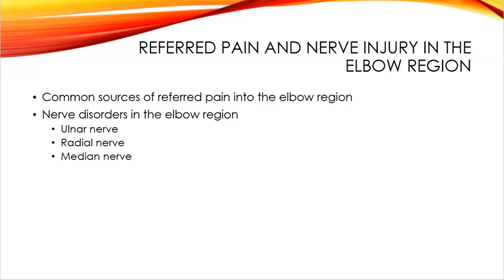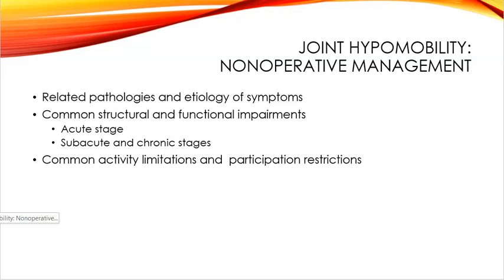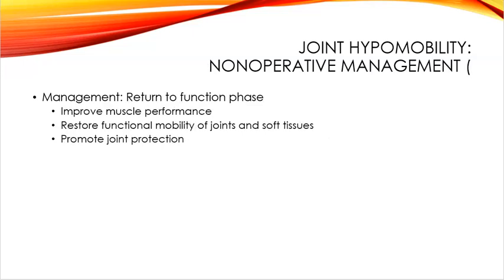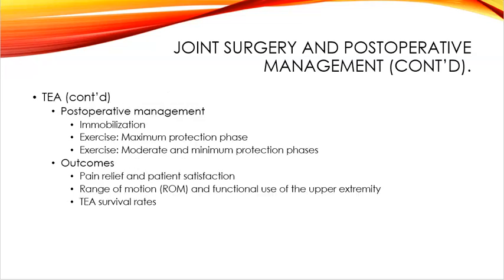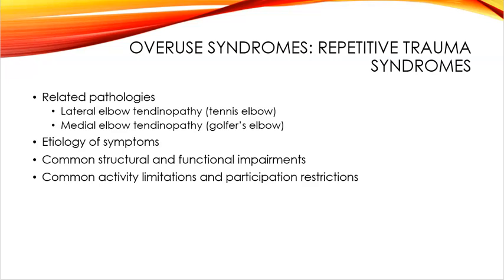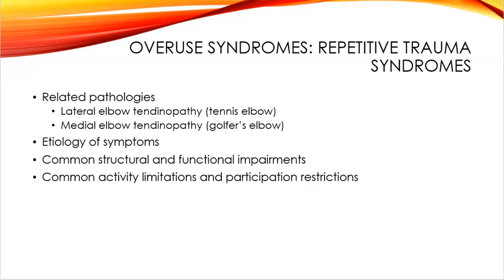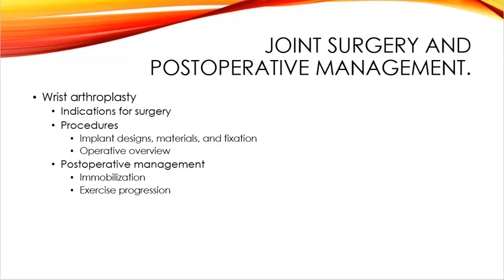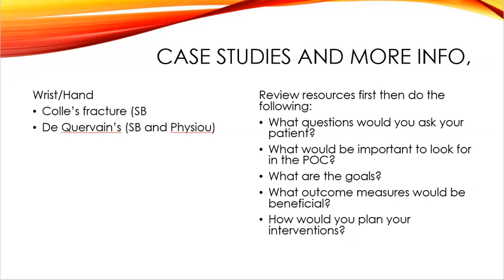PTA 220 Elbow and Wrist Recorded Lecture